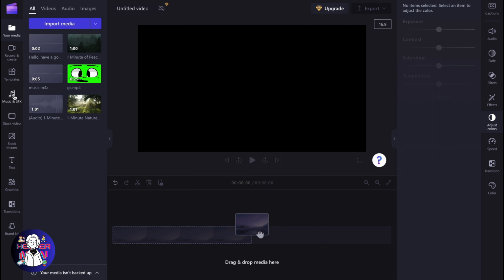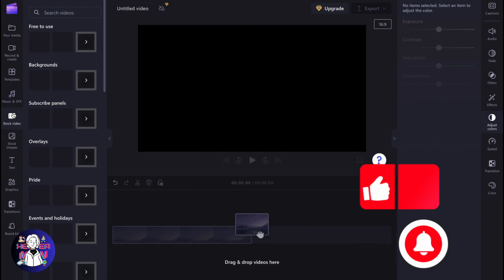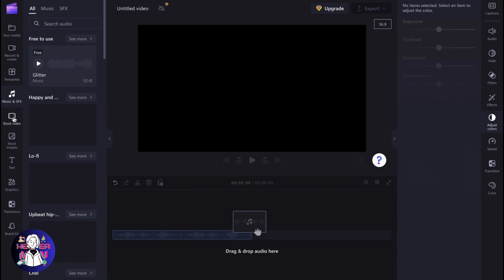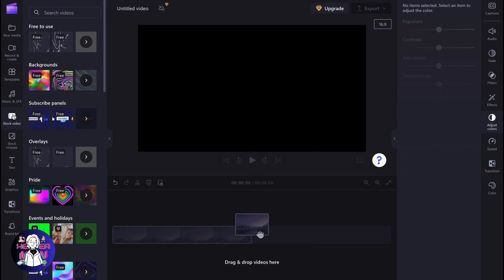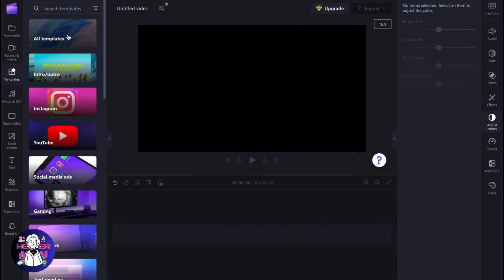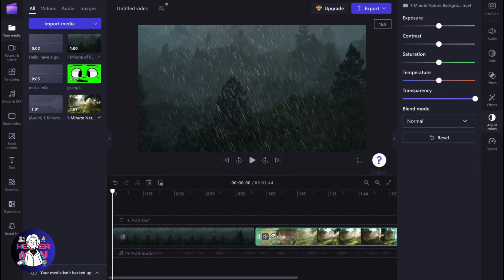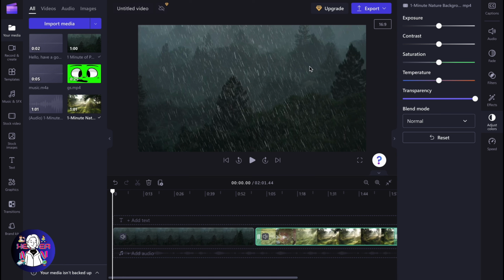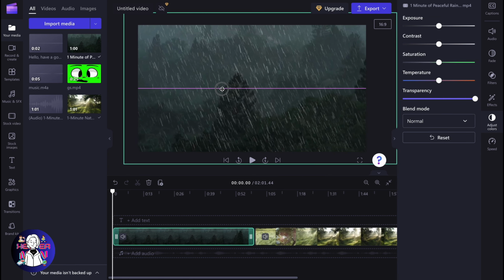How To Use ClipChamp For YouTube